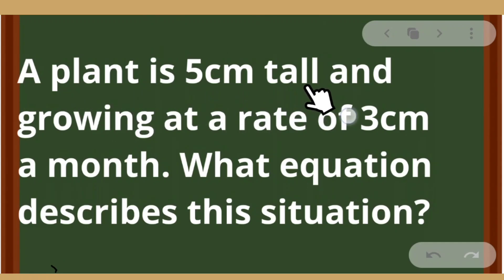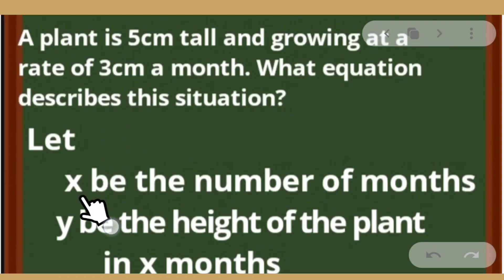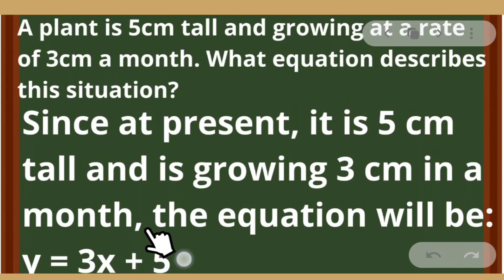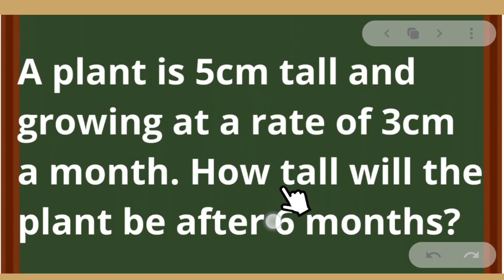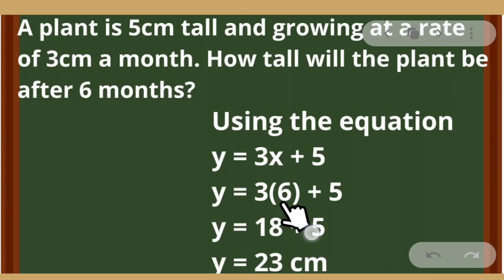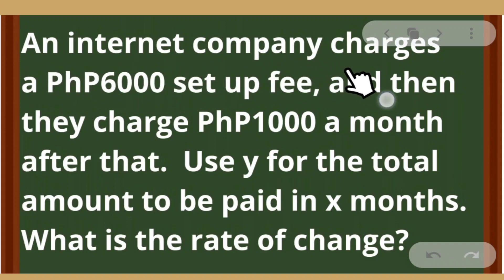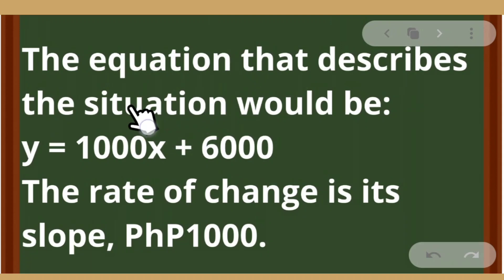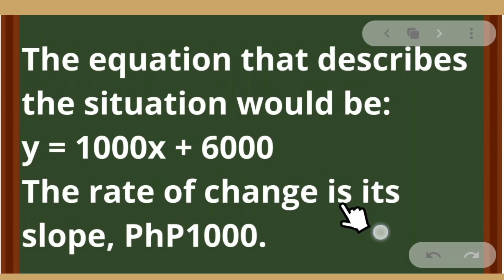Solving Problems Involving Linear Equations in Two Variables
Two real life problems involving linear equations in two variables are discussed.